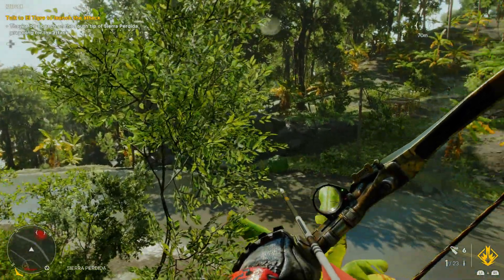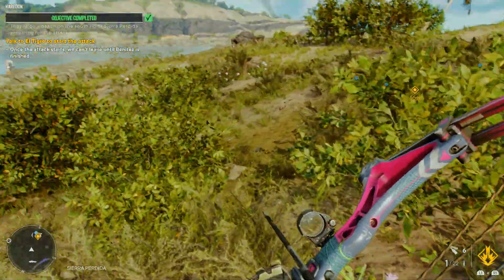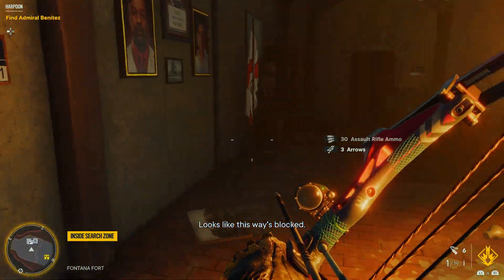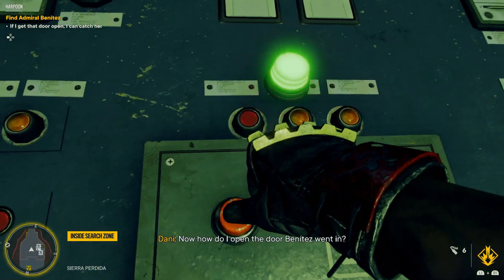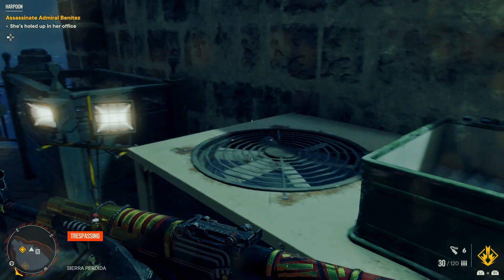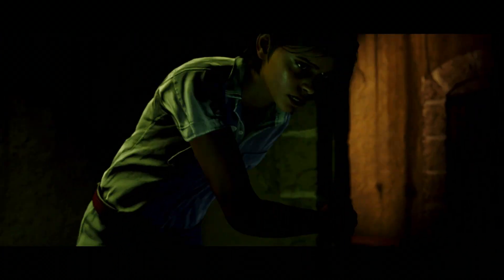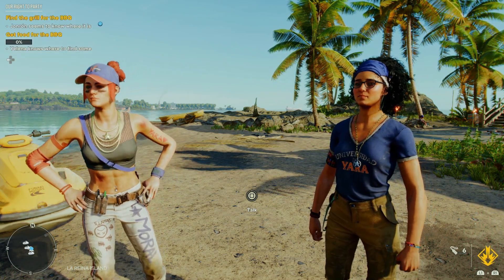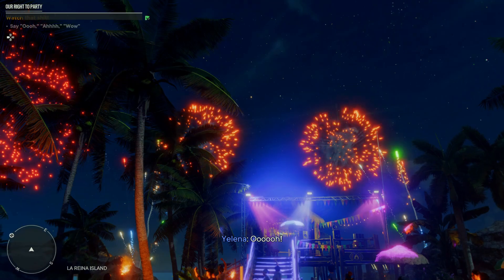Far Cry 6 - Bullseye Bow and Admiral Benitez's End - Walkthrough Part 23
First I find the Bullseye Bow - a weapon I love but needs getting used to! Then we are on to ending the rule of Admiral Benitez for all in El Este!

Sam :)